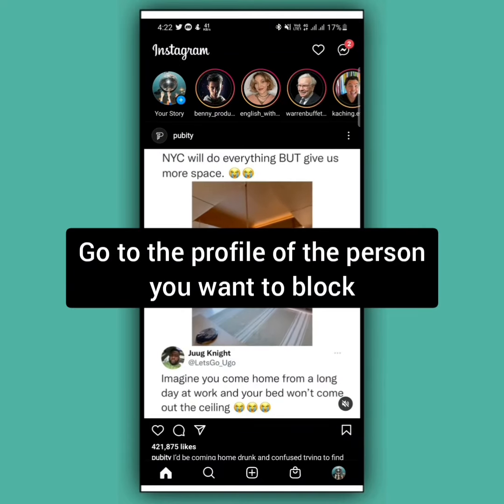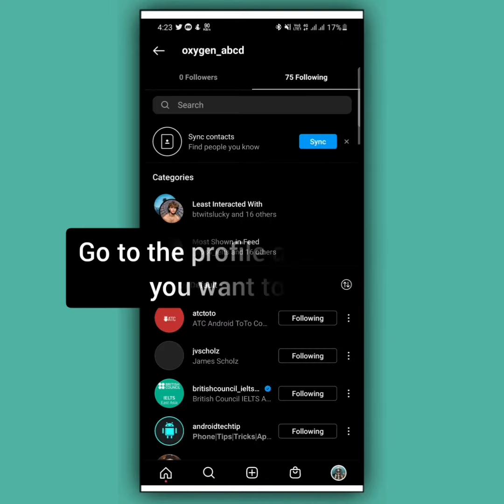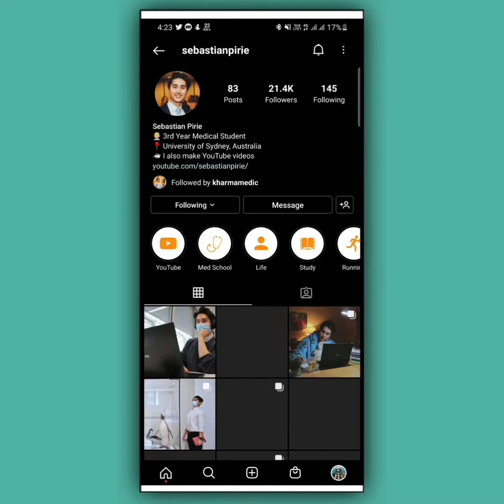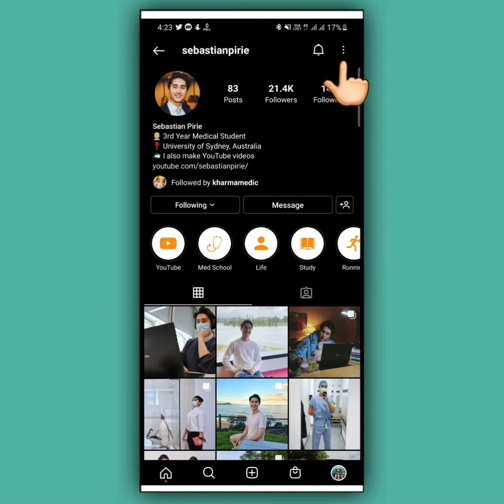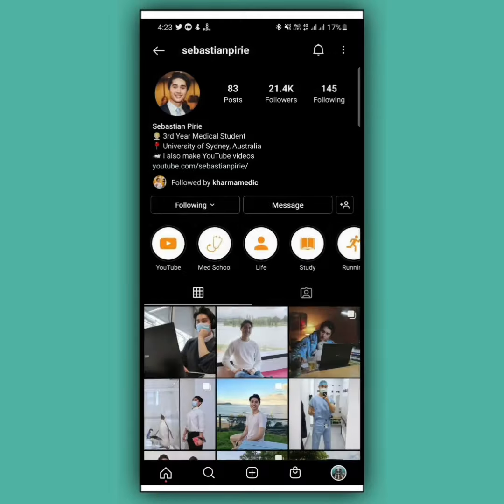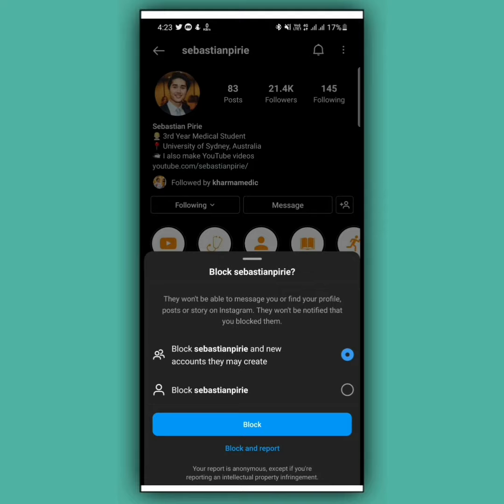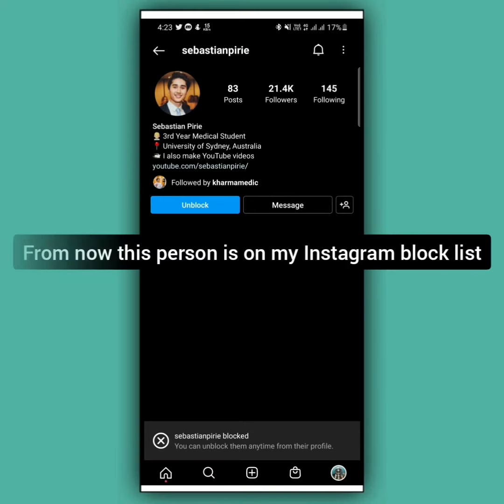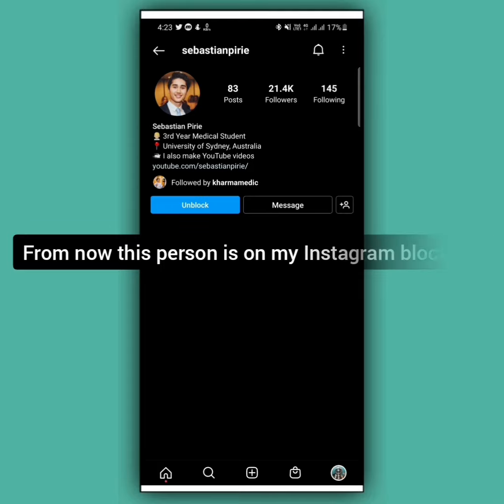How to Block someone on instagram!!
0:00 intro
0:03 How to Block someone on instagram

in this video, we're going to learn How to Block someone on instagram!!

I will reply to your comment as soon as possible and try to solve your issue by replying to the comment.

how to
block someone on instagram
instagram block
how to block someone
how to block someone on instagram without them knowing
block on instagram
blocking someone on instagram
how to hide instagram posts from someone without block them
how to block someone who blocked you on instagram
instagram friend block to unblock
blocking people on instagram
how to block someone from seeing your post on instagram
how to block someone on instagram 2021
how to block someone from commenting on instagram
how to block someone on instagram live
how to block someone without them knowing on instagram
how to block someone that already blocked you on instagram
how to block someone on instagram who already blocked you
how to block instagram account
can you block someone on instagram
how to permanently block someone on instagram
block someone on instagram without them knowing
block person instagram
block someone instagram
instagram blocked you
how to block user on instagram permanently
how to block someone on instagram forever
how to block someone on instagram chat
block user on instagram permanently
if you view someone's instagram story and block them
how to block people from commenting on your posts on instagram
how to block person from messaging you on instagram
how to block someone from seeing your story on instagram
how to block somebody permanently on instagram
how to block people from seeing your posts on instagram on iphone
how to block someone who already blocked you on instagram android
how to see who block you on instagram
who blocked me on instagram
block anyone on instagram
block people on instagram
instagram user block